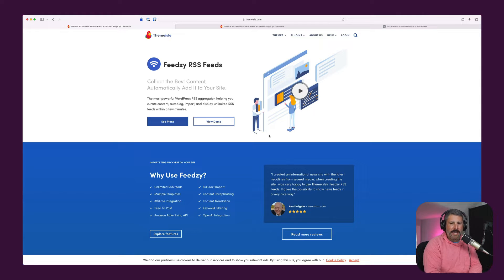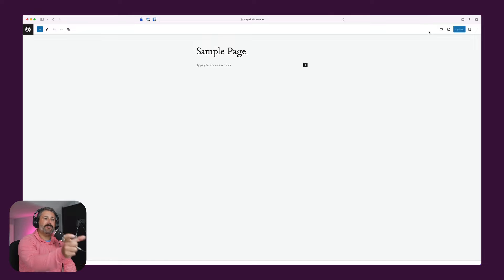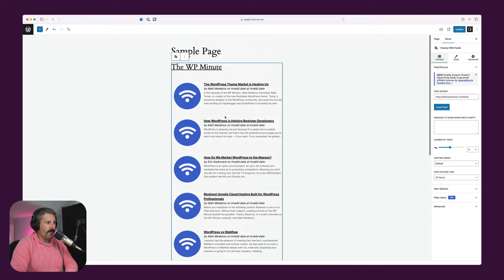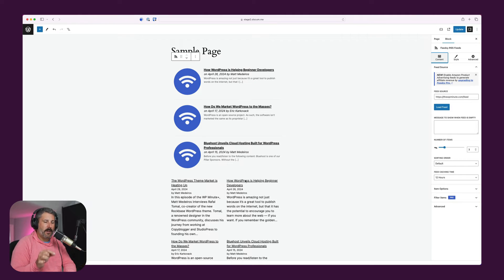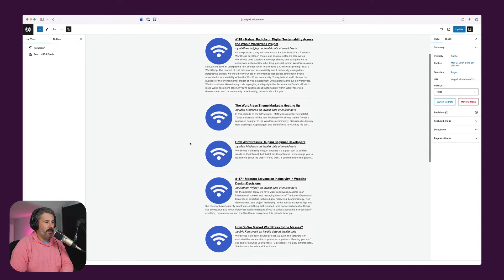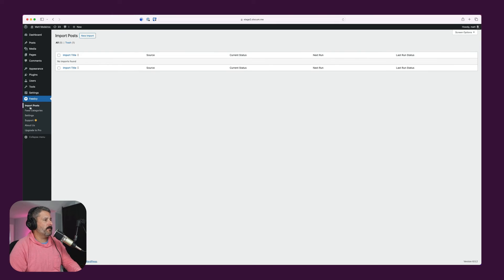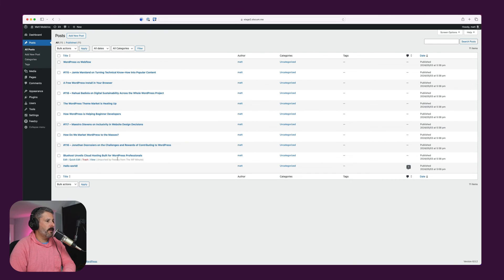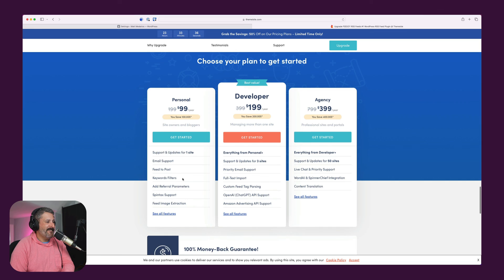Embed RSS Feeds in WordPress w/ Feedzy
Feedzy is a powerful WordPress plugin for displaying RSS feeds on any page or post. You can even import RSS content, right into posts, pages, or custom post types of your WordPress site.